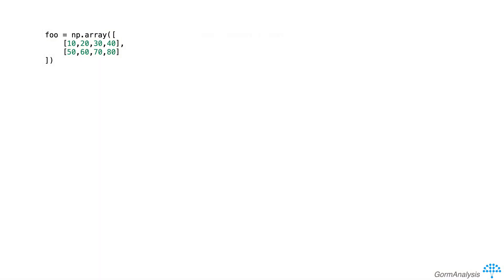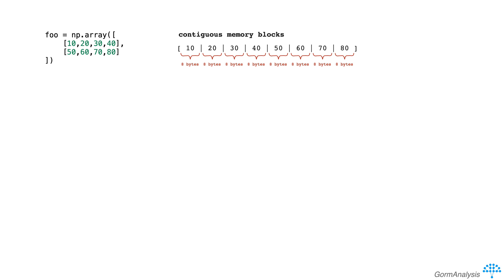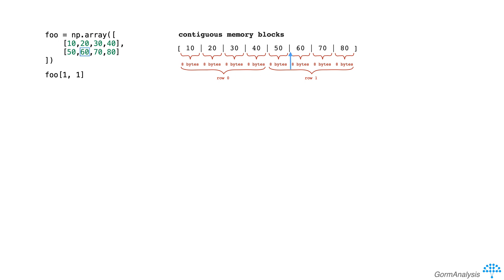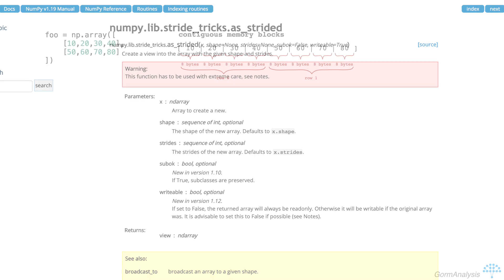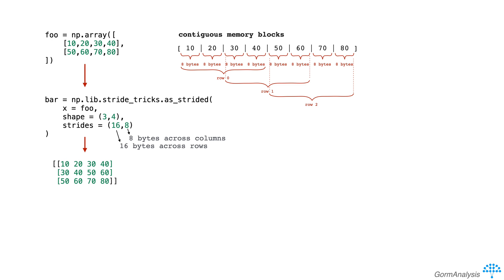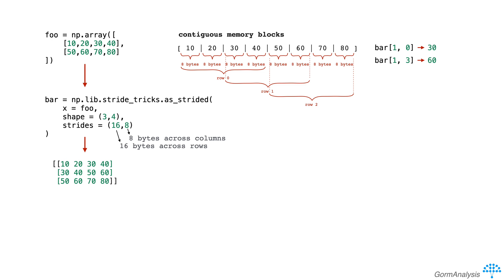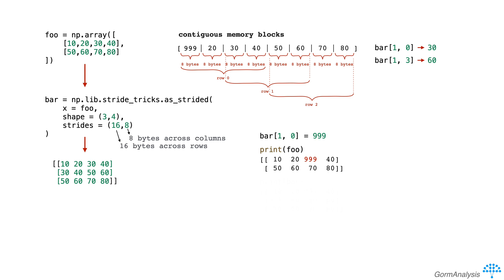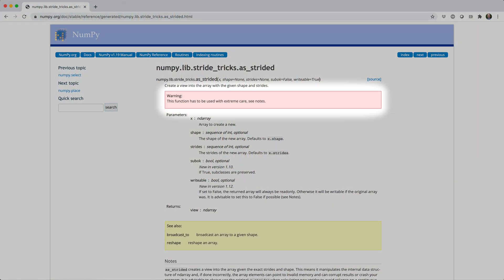Python NumPy For Your Grandma - 6.1 as_strided()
In this video, we'll see how you can use the as_strided() function to create complex views of an existing array.

0:00 - intro / setup
0:11 - how arrays are stored / strides
1:24 - np.lib.stride_tricks.as_strided()
3:16 - warning